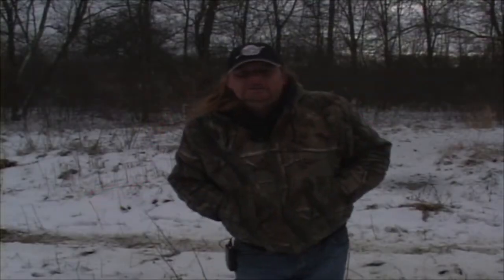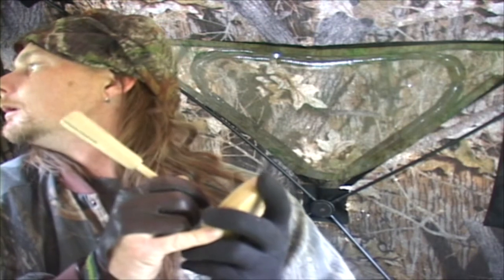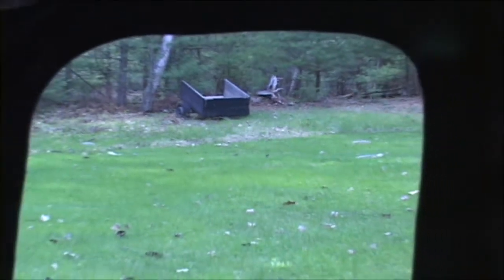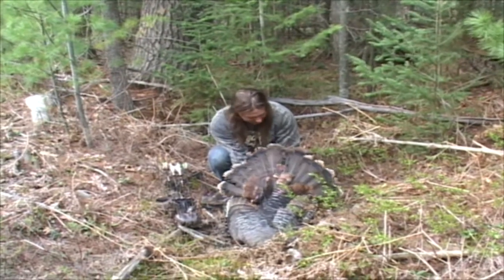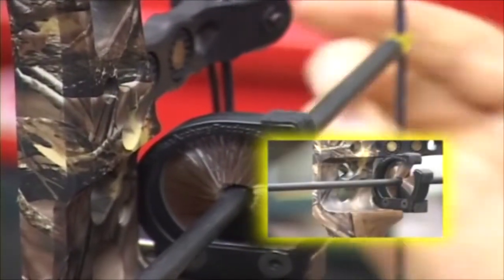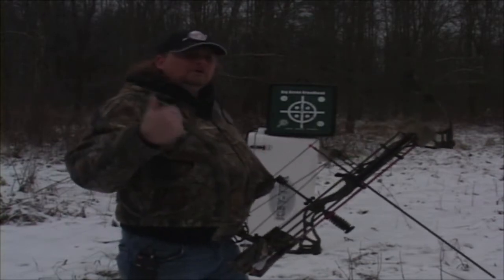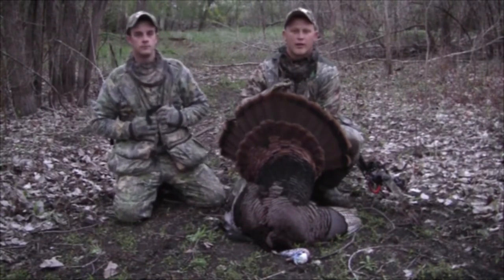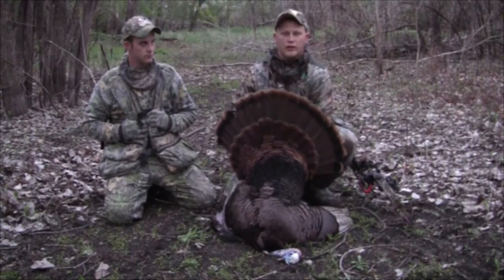Bow Hunting Turkey- Bow Hunters World TV S1E4 "Turkey Time"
Bow Hunters World TV S1E4 Turkey Time
Original airdate on Pursuit Channel 2012